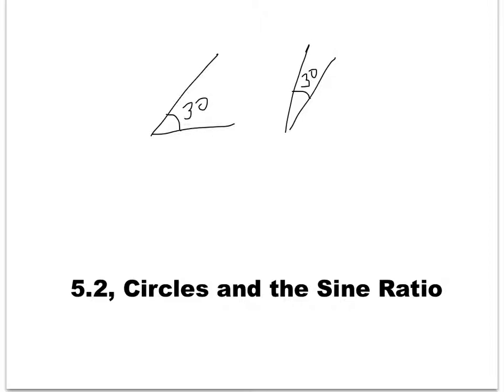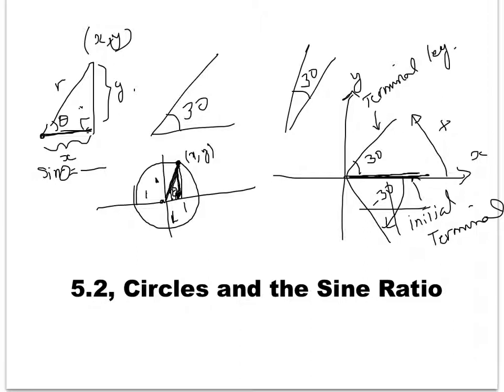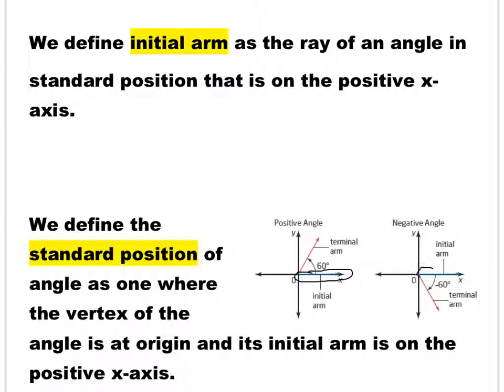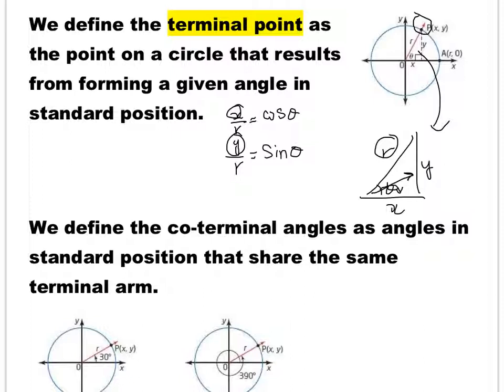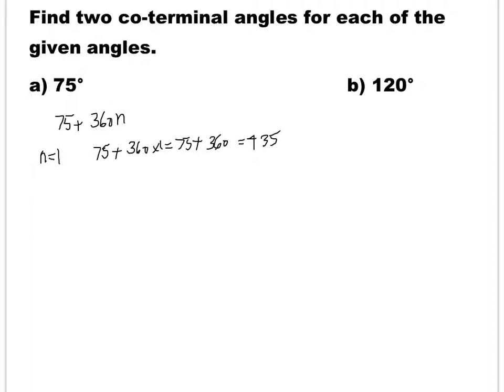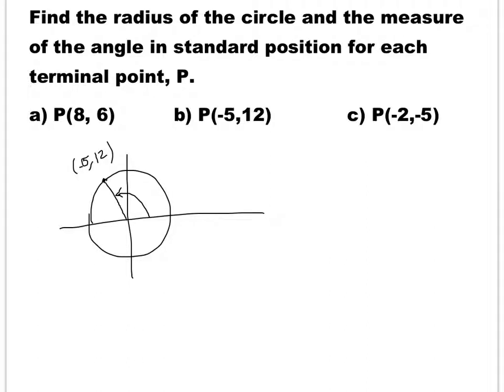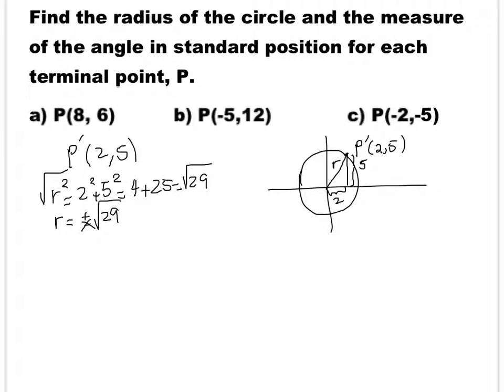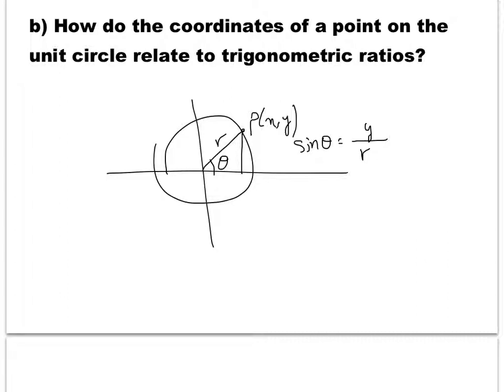Mcf3m0-5.2 circles and the sine ratio